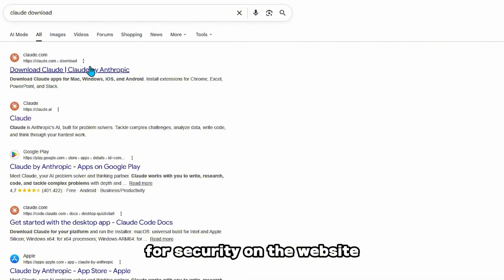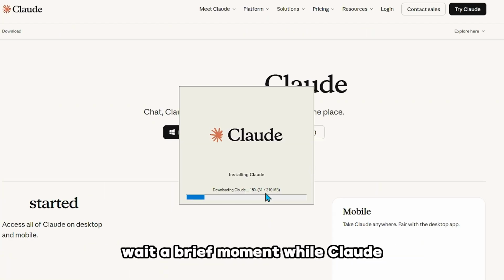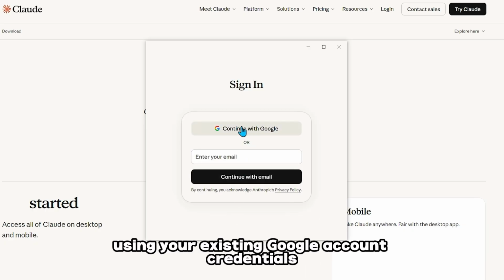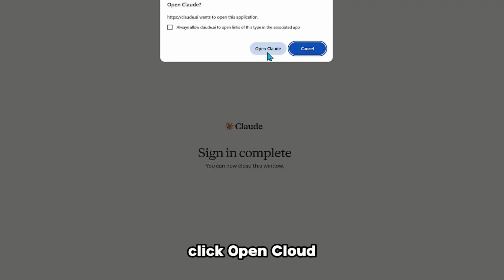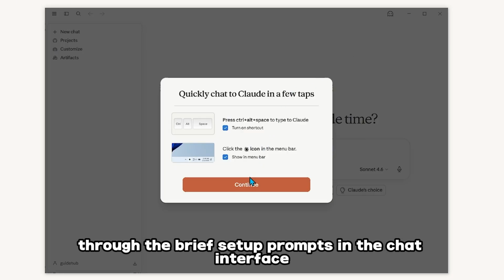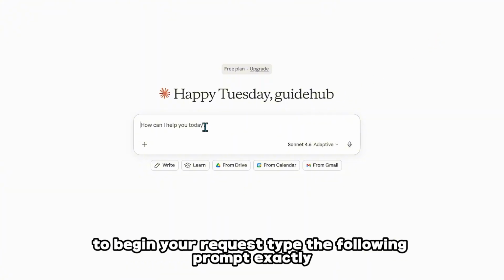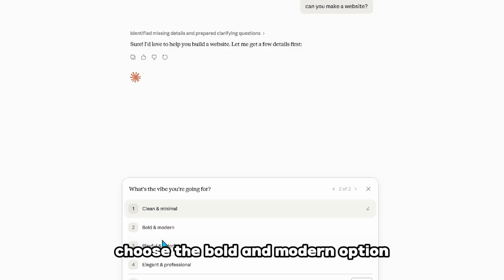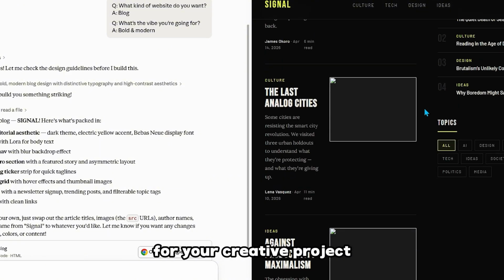How To Make a Website With Claude (𝟮𝟬𝟮𝟲) | 100% WORKS | FAST & EASY | Make Website Using Claude